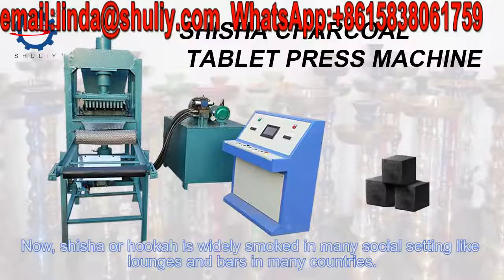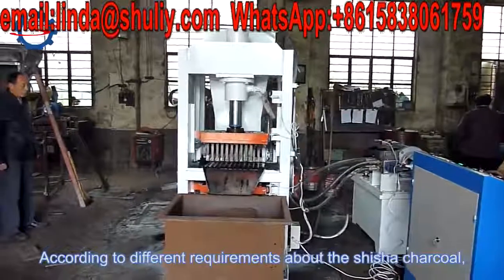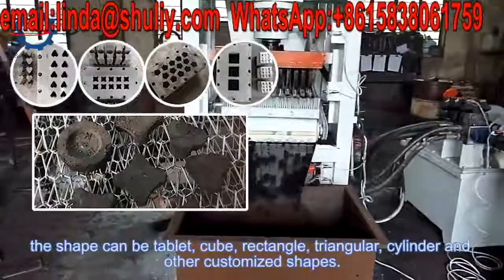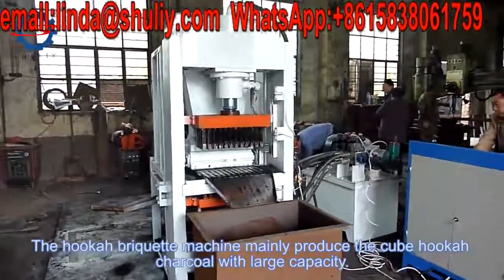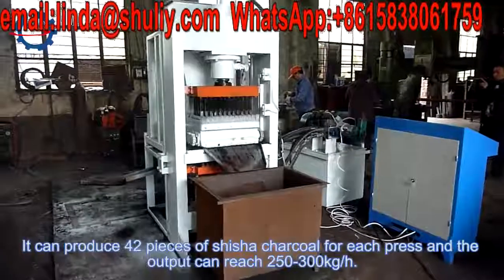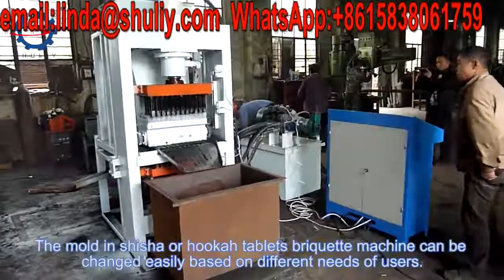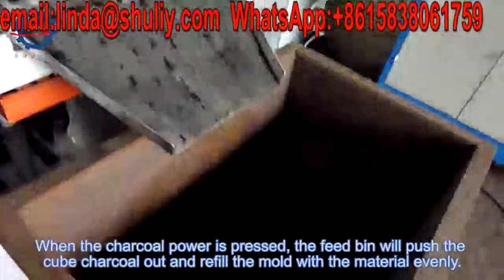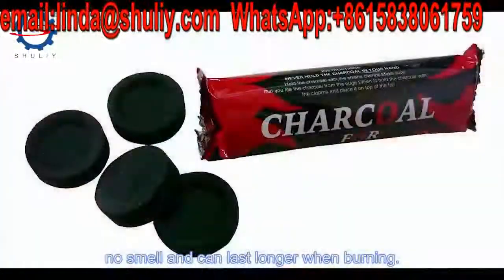Hydraulic shisha charcoal briquette machine/shisha charcoal making machine/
It is easy for combustion, no smell and last longer when burning. This machine is one kind of the Mechanical -pressure -type automatic tablet machine. It can press a variety of powder materials into round, square and other special-shaped tablets. Shisha (Hookah)Charcoal Briquette machine is suitable for making the diameter of Dia 30-45 mm, thickness 10-13 mm round tablets, and 20-30 mm cubic briquettes.
Contact:Linda
C